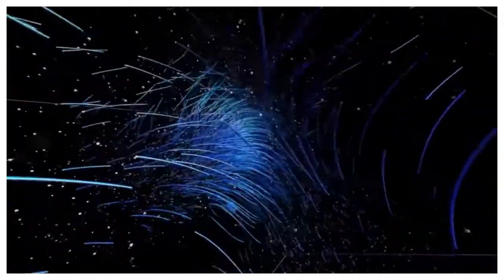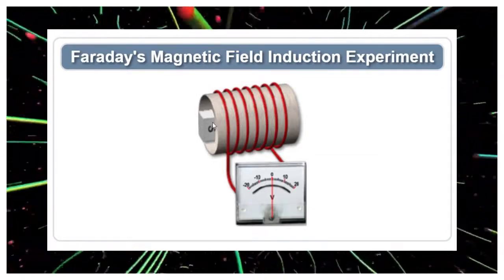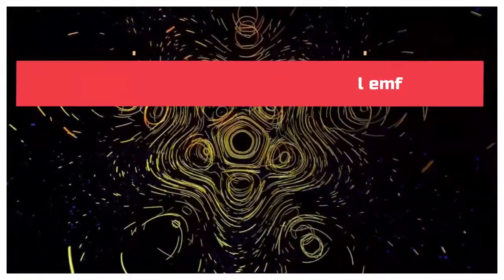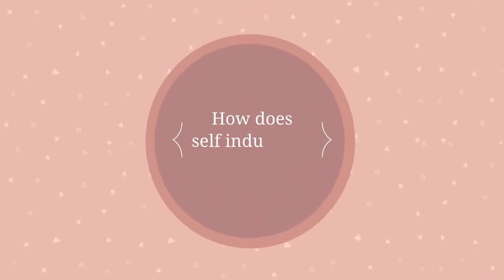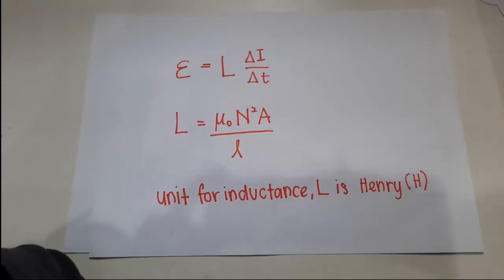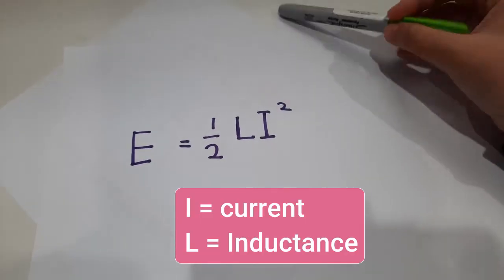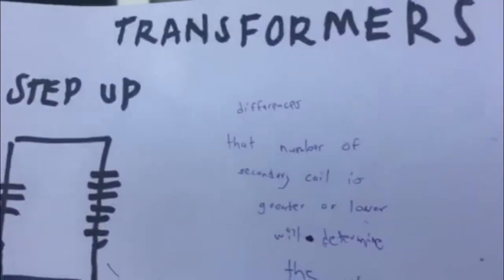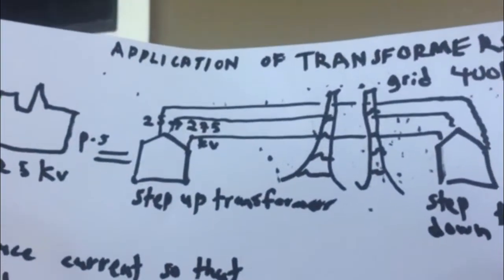Electromagnetic Induction -ASP0505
Hi Everyone. This is our coursework and assignments .
So, have fun watching this video .
You guys maybe really excited to learn about electromagnetic induction
Cast by: Amzar , 'Alya and Amir
Thank you Dr Nadia!